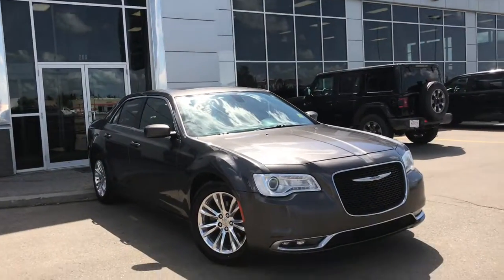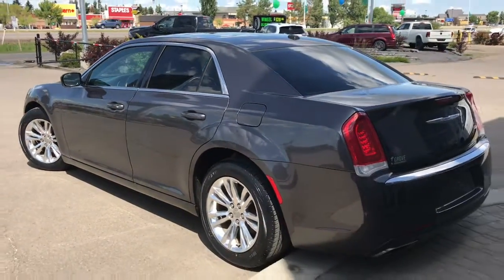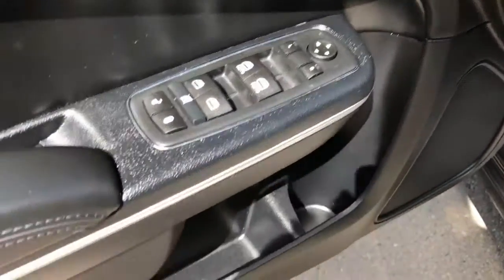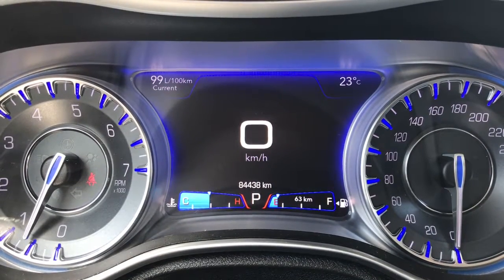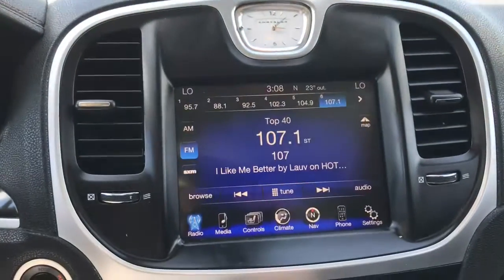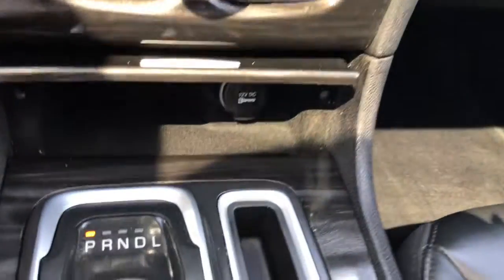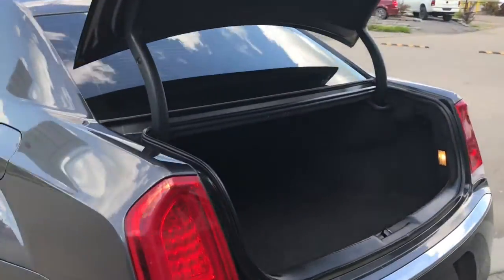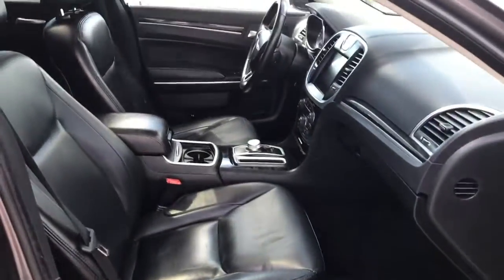2015| Chrysler| 300| Touring| Leather| Sunroof| AUX| Navigation| Grove Dodge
No payments up to 90 days OAC! This awesome car comes equipped with keyless entry, remote start. Beautiful black leather seats that are powered. Power locks, windows and adjustable mirrors. BIG sunroof that goes all the way to the second row seating. BIG touch screen with your AM/FM SAT radio, AUX, USB plug ins, Navigation and handy back up camera. Heated front seats perfect for our cold Alberta winters. Dual climate control, front and rear defrost. At this amazing price you do not want to miss out! AMVIC Licensed!

8R14793T1

Jasmine Duvall

And Make sure to read our reviews on Dealer Rater

200 St Matthews Ave, Spruce Grove, AB T7X 3A6